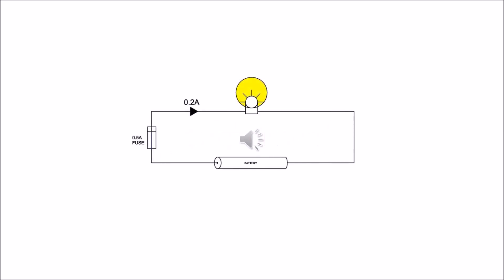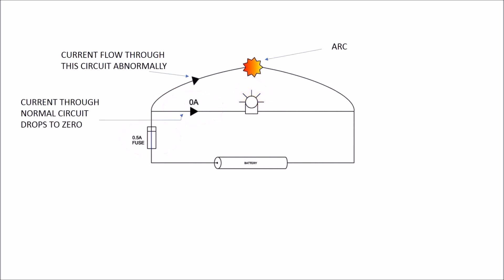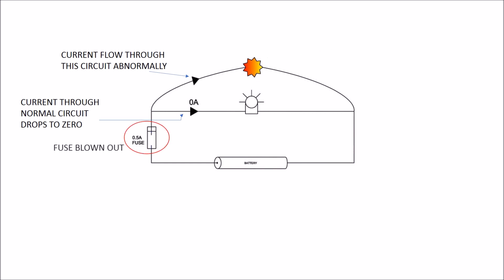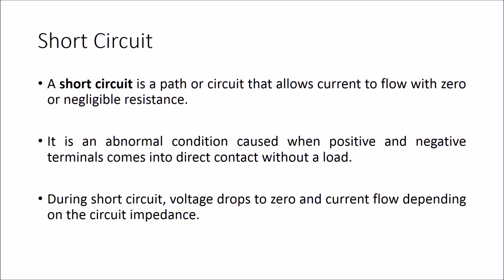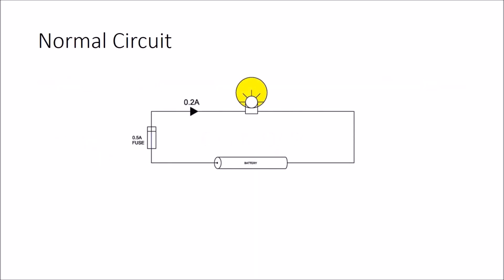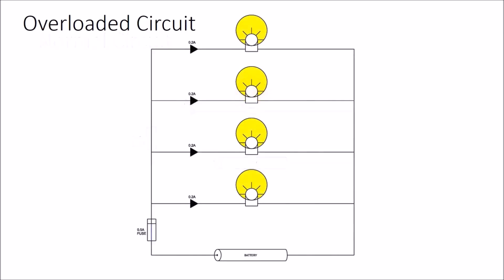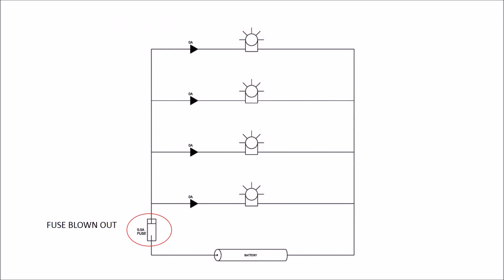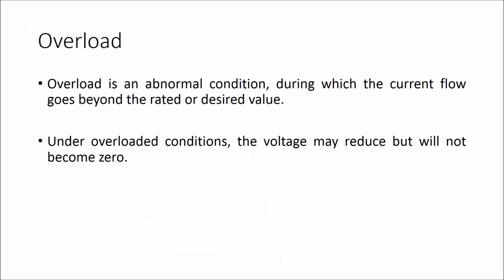Overload vs Short circuit Explained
Difference between Short Circuit and overload.

A short circuit is a path or circuit that allows current to flow with zero or negligible resistance.

It is an abnormal condition caused when positive and negative terminals come into direct contact without a load.

During a short circuit, voltage drops to zero and current flow depending on the circuit impedance.

Overload is an abnormal condition, during which the current flow goes beyond the rated or desired value.

Under overloaded conditions, the voltage may reduce but will not become zero.